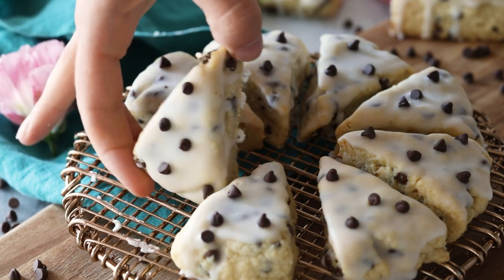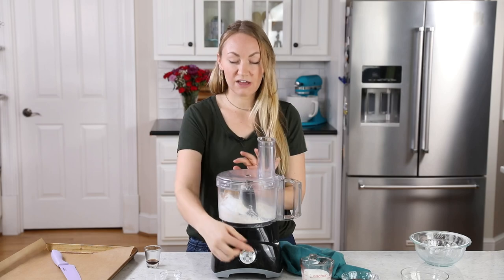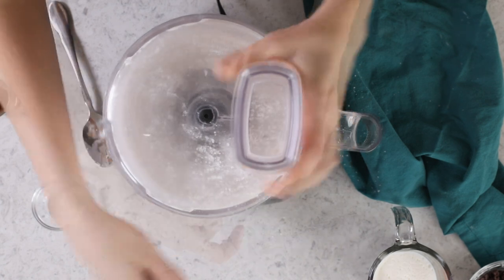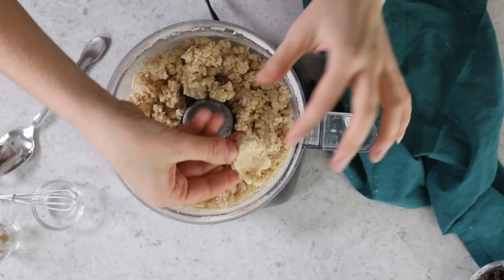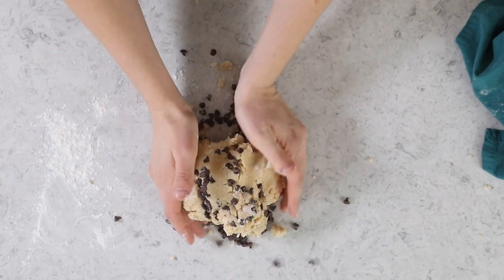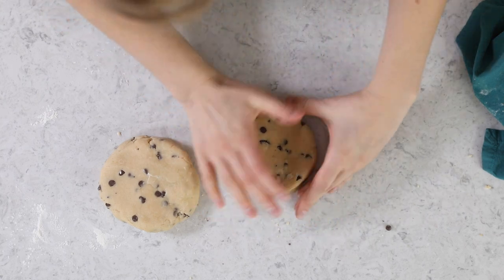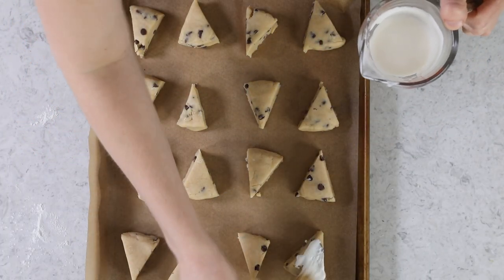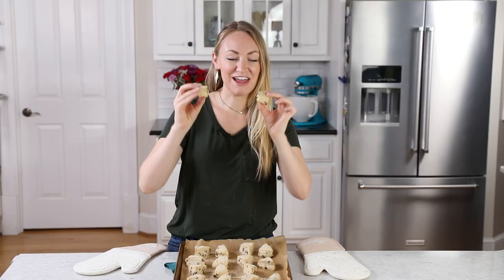Tender and Rich Chocolate Chip Scones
These tender and buttery chocolate chip scones are simple to make in just over half an hour! My recipe includes an optional sweet vanilla glaze for a bakery-style look.

Ingredients
2 cups all-purpose flour (250g)
¼ cup light brown sugar, firmly packed (50g)
1 ½ teaspoons baking powder
¼ teaspoon salt
½ cup unsalted butter, very cold and cut into cubes (113g)
½ cup heavy cream (118ml)
½ teaspoon vanilla extract
½ cup mini chocolate chips (85g)
Vanilla Glaze (optional)
1 cup powdered sugar (125g)
2-4 Tablespoons milk
¼ teaspoon vanilla extract

Instructions
00:00 Introduction
Preheat oven to 375F (190C) and line a baking sheet with parchment paper. Set aside.
00:28 In the basin of a food processor, combine flour, brown sugar, baking powder and salt. Cover with lid and pulse to combine.
01:00 Scatter cold butter pieces over the flour mixture and pulse again until butter pieces are mostly combined but some discernible pieces (no larger than pea-sized) remain.
02:05 Combine heavy cream and vanilla extract in a measuring cup and whisk together. Pour evenly over flour/butter mixture.
02:25 Pulse again until the mixture is mostly combined and beginning to cling together.
03:00 Transfer to a clean, lightly floured surface and sprinkle chocolate chips overtop. Use your hands to gently work the dough together, distributing the chocolate chips as you go, until you have a disc. Fold dough over itself, turn 90 degrees and fold again. Repeat this 4 more times.
04:28 Form dough into 2 separate 4” (10cm) discs (for mini scones) or one 6” (15cm) discs (for regular scones).
04:49 Using a sharp knife, cut each disc into 8 wedges, pressing straight down with each cut (don’t saw).
05:13 Transfer scones to prepared baking sheet, spacing 1” apart. Transfer to preheated oven and bake for 13-14 minutes, until cooked through.
06:18 Allow scones to cool on baking sheet. Once cooled, top with vanilla glaze, if desired.
Vanilla Glaze
Whisk together powdered sugar, 2 Tablespoons milk, and vanilla extract. Add more milk as needed until glaze is smooth and drizzles off the whisk.
Dip the tops of cooled scones in glaze or drizzle with glaze. Allow glaze to set before serving.

Notes
Food Processor
If you don’t have a food processor you can make the scones by whisking together the flour, sugar, baking powder and salt. Cut the butter into the dry ingredients with either a pastry cutter, box grater, or pair of knives. Whisk together heavy cream and vanilla and pour over and stir until well-combined. The dough will be very dry but will come together with some effort. If absolutely necessary you can add a bit more cream, a splash at a time.

Storing
Store in an airtight container at room temperature for up to 2 days.